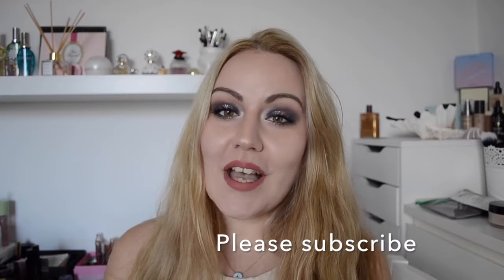Skincare: Masks #1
Hi loves! Time to share what kind of masks I use at the moment and why. All products mentioned will be listed on the blog with links to reviews